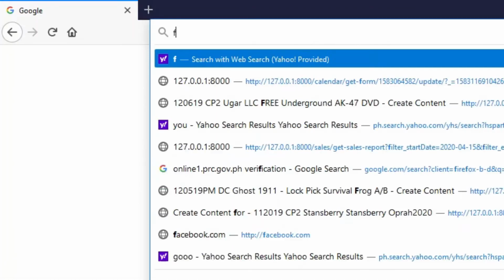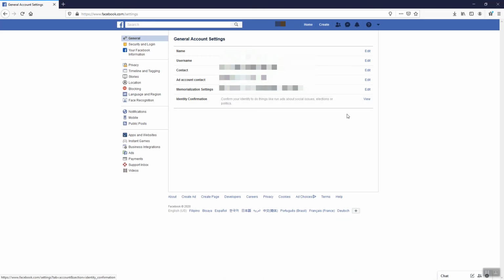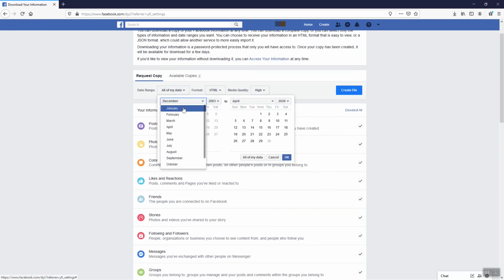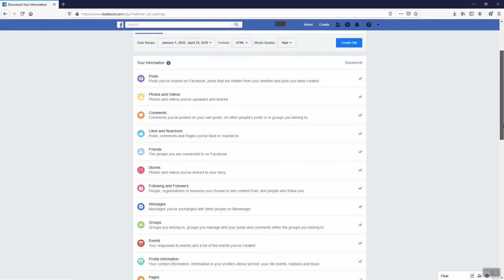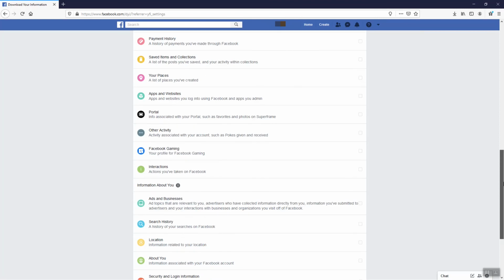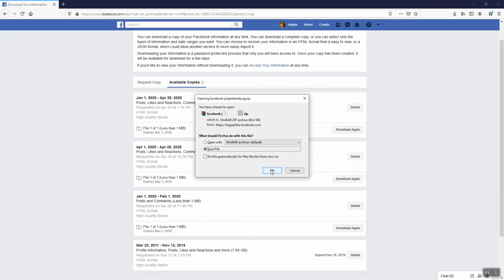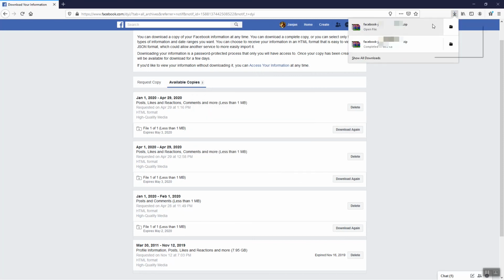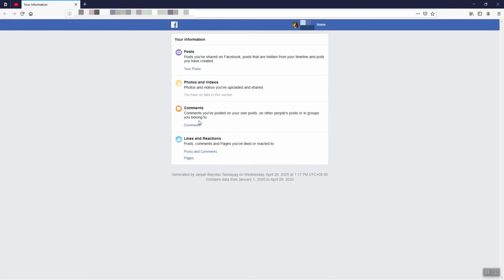Download Your Facebook Data 📥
In this video, I am going to show you, a step-by-step guide on how to download your Facebook data.

First, open your browser and sign in your Facebook account.

Once you're signed in. Do the following:

➡️ STEP 1: Navigate in the top navigation and click on the arrow located at the right most side and click on 'Settings'.

➡️ STEP 2: In the settings page, click on the 'Your Facebook Information' located in the left side.

➡️ STEP 3: Select by clicking 'Download Your Information' section from the options.

Now by default, Facebook will let you download all your data. But you can specify the date range of data you want to download, for the format, select HTML. For media quality, i would recommend selecting high,  to download the highest quality of photos and videos.  Below your data is organized by section and selected by default , if you want to download just specific data, just deselect all and select the data you wanted to download.

➡️ STEP 4: Click on 'Create File' button and wait for the notification from Facebook once the data is ready to download.

➡️ STEP 5: Just visit your notification center, and click the notification. You will be shown a list of Facebook data available for downloading. The first one is the recent data you requested and below are the previous ones.

➡️ STEP 6: Click the 'download' button. Save the zip file and open the file location.

➡️ STEP 7: Extract the file and open index.html in your browser.

That's it! You can now enjoy browsing your downloaded Facebook data.